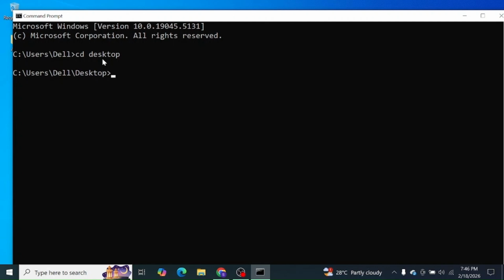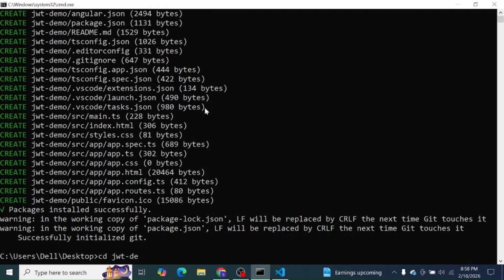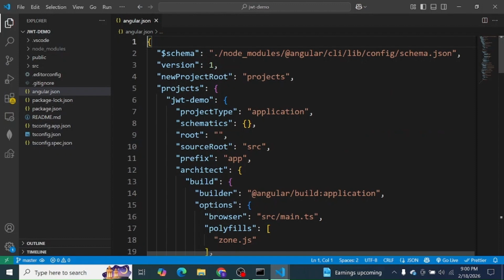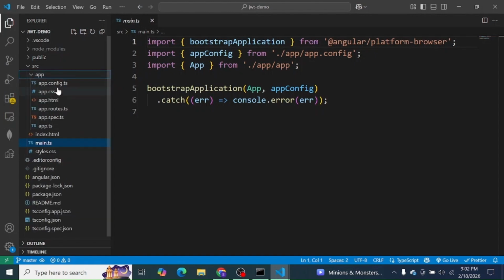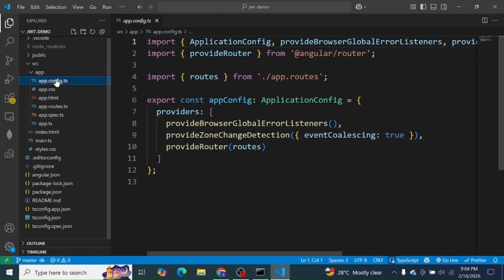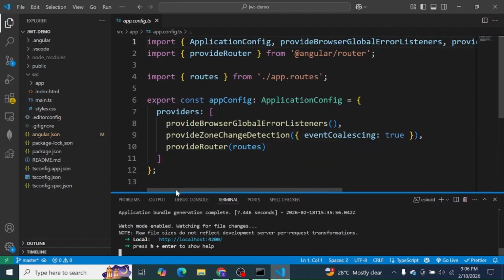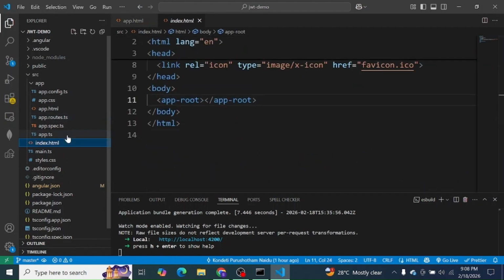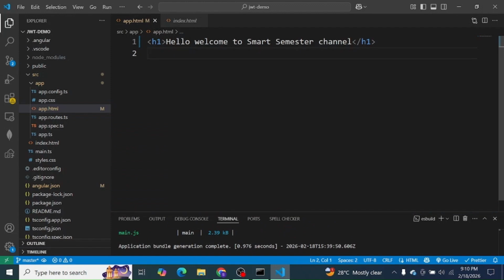Creating Your First Angular Project | Project Structure Explained | Angular JWT Series – Part 2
In this video, we set up our Angular development environment and create a new Angular project from scratch. We open the project in Visual Studio Code and take a beginner-friendly overview of the Angular project structure, understanding the purpose of the important files and folders.

We also run the application using ng serve, explore how Angular loads the root component through index.html, and make our first UI change to see how updates are reflected in the browser.This completes our Angular project setup for the JWT authentication project.